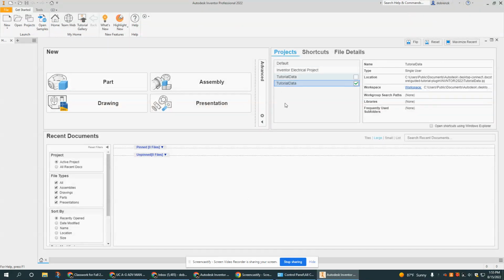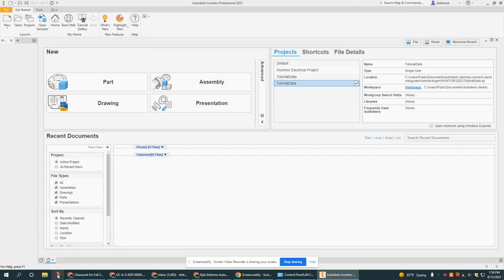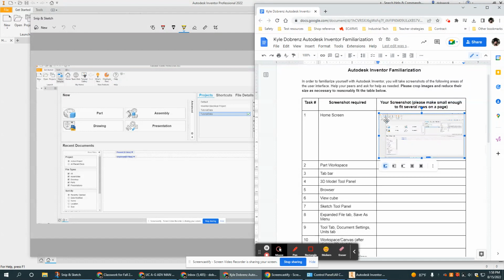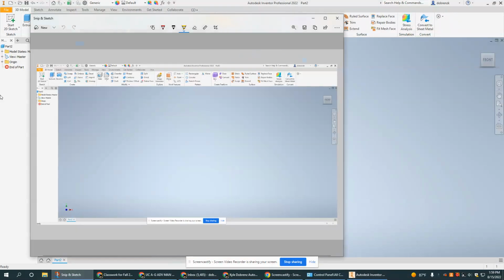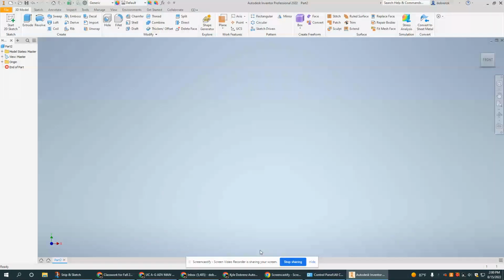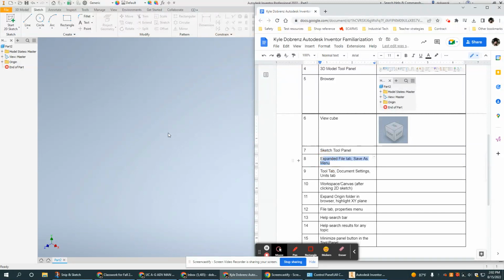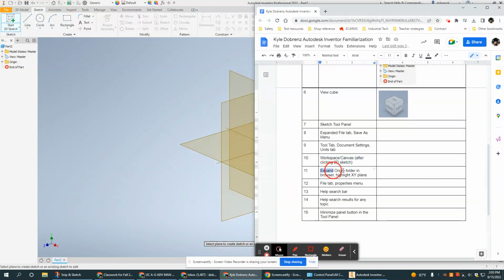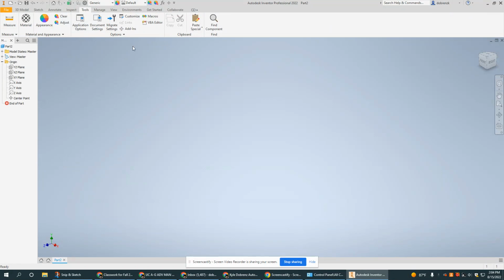Autodesk Inventor Scavenger Hunt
This video demonstrates how to complete the scavenger hunt assignment as part of the introduction to Autodesk Inventor.